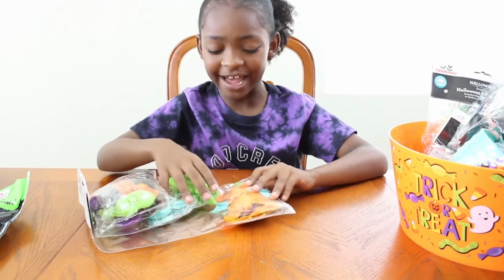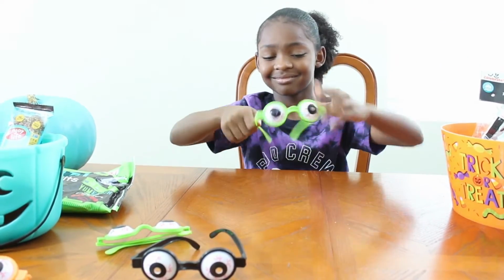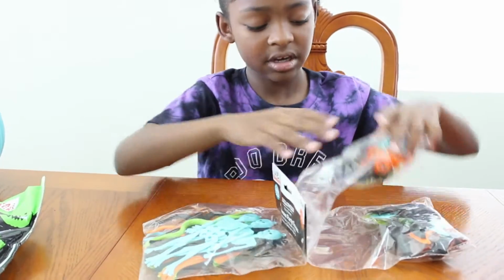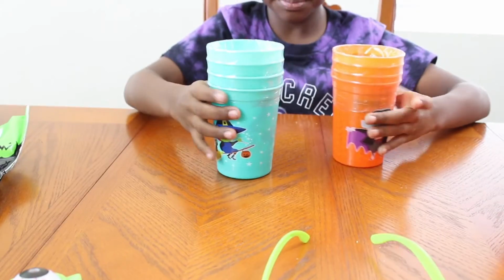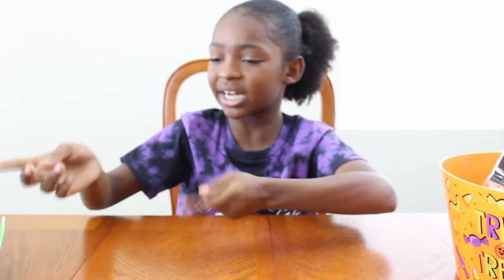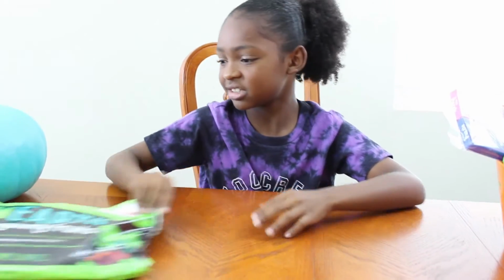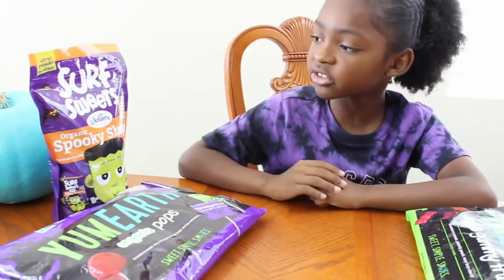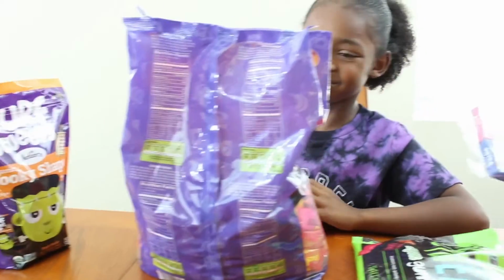HOW TO SURVIVE HALLOWEEN WITH FOOD ALLERGIES | TEAL PUMPKIN PROJECT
Learn More about the TealPumpkinProject

Later, TEALGANG!